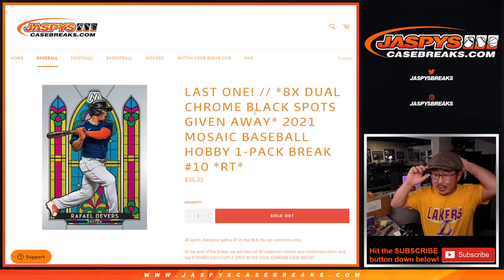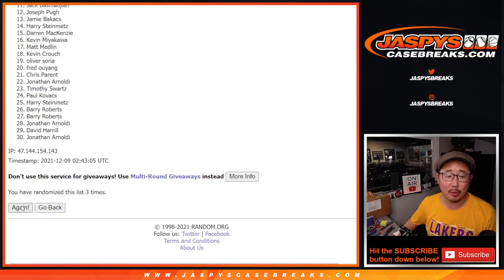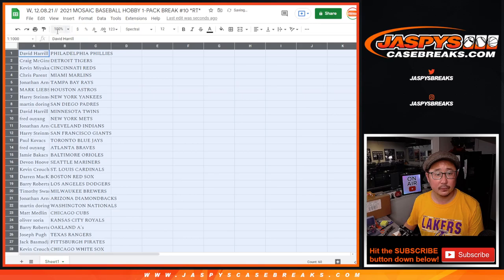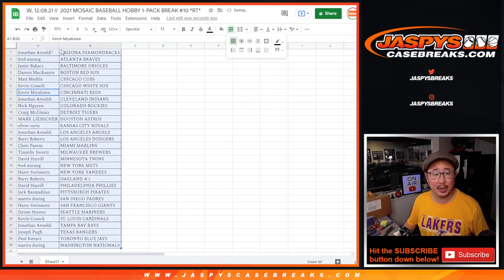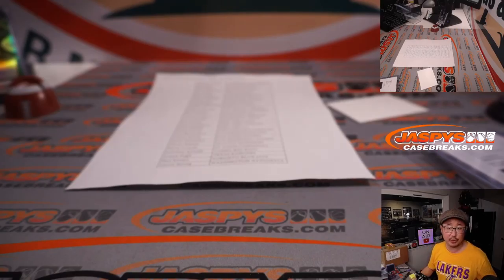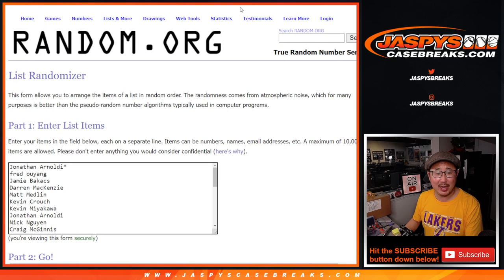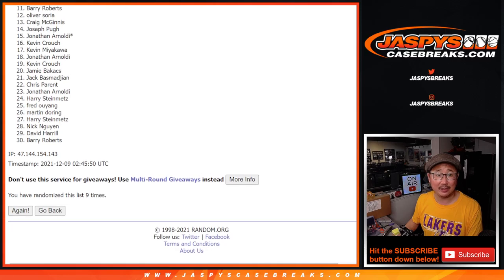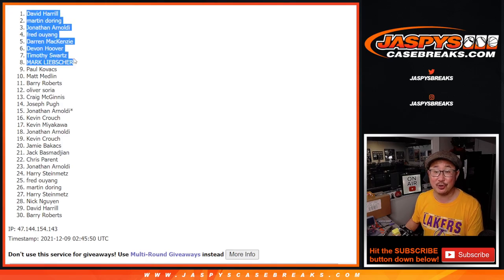W, 12.08.21 // 2021 MOSAIC BASEBALL HOBBY 1-PACK BREAK #10 *RT*